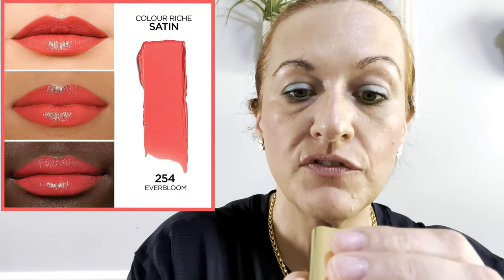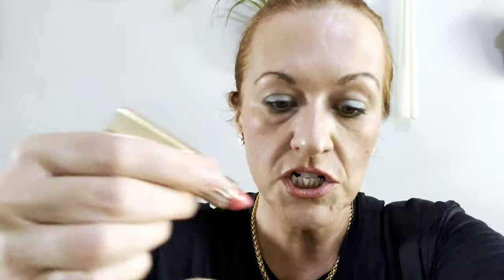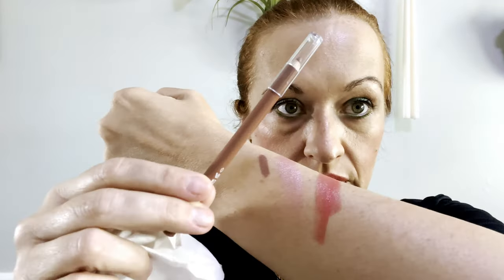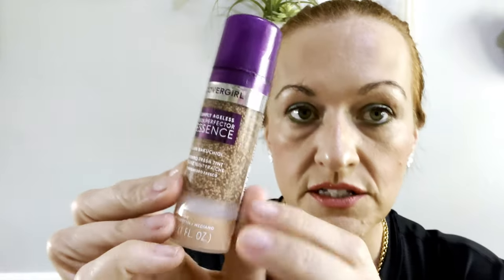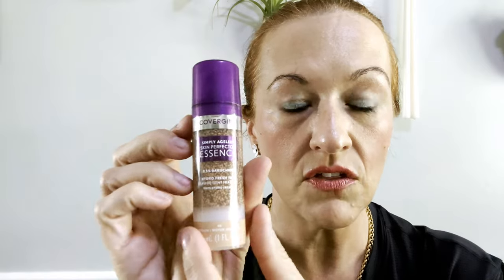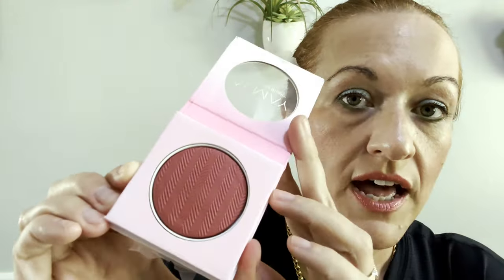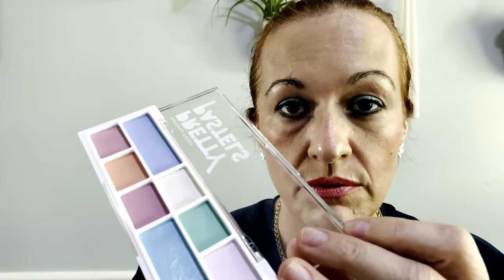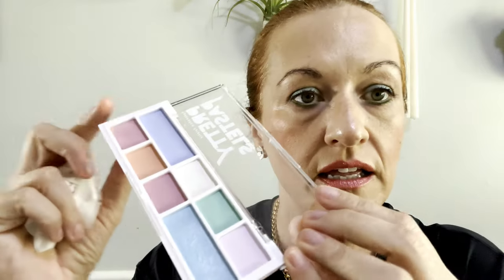L'Oreal: Summer Colors Riche Lipstick Haul Review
Check out my review and haul of L'Oreal's Summer Colors Riche Lipsticks! I'll show you swatches and give you my honest opinion on these gorgeous shades.

Products Used :
1. CoverGirl Essence Foundation in Medium
2. Elf Lip Liner Baddest Beige:
3. L’Oréal Lipstick Everbloom 254
4. L’Oréal Lipstick Mauved 140
5. Loreal Self Tan Spray Sublime Bronze Medium
6.  Lash Lift Kit, Eyelash Perm Kit, Professional Eyelash Curling Lash
7. Maybelline Waterproof Great Lash Black Mascara
8. ALMAY blush in Berry
9. L. A Girl Neon Eye Liner Gotcha

10x15 bags
10x13 Poly Mailers

Thanks